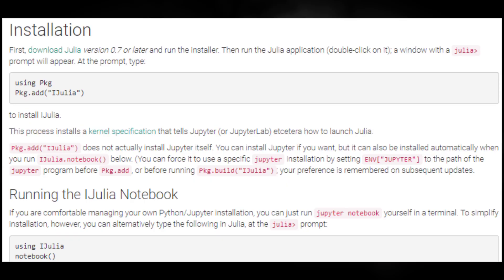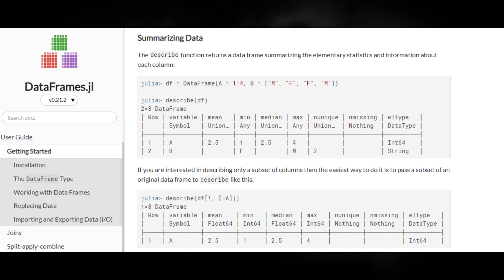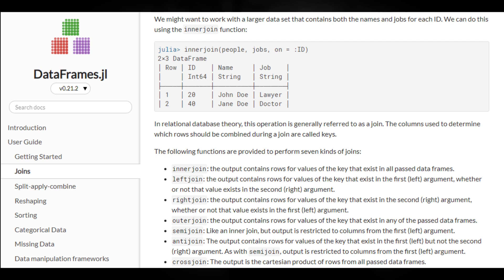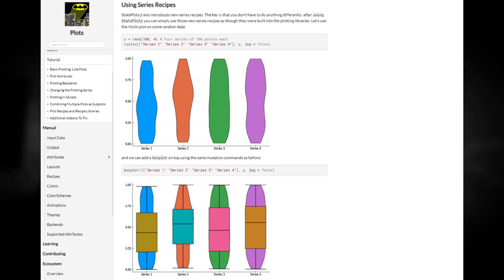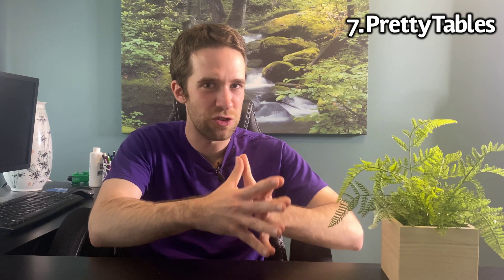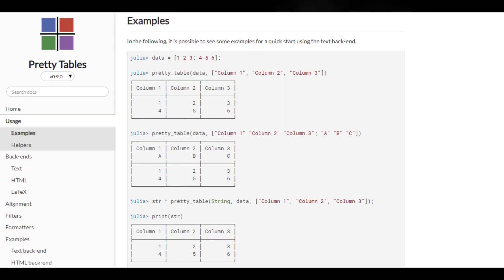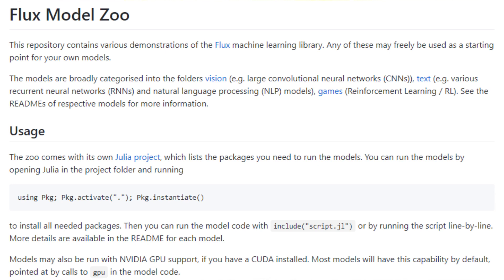10 Julia Packages You Should Learn for Data Science (in 2020)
In this video, I discuss ten Julia packages that any aspiring or current data scientist who is picking up Julia should be acquainted with in 2020.   While Julia is a general purpose programming language, I am targeting people with interest in data science here.

1. IJulia
This package enables use of Jupyter notebooks or JupyterLab.   This is a helpful environment for programming in as well as creating reports and outputting them to HTML, MD, PDF, etc.  It also provides options for other Julia kernels.

2. DataFrames
This is Julia's answer to Pandas in Python, or tidyr/dplyr in R's tidyverse.  It provides the DataFrame object, which will be the basis for much data analysis and wrangling, and provides functionalities for selecting columns, filtering rows, sorting datasets, creating new variables, joins, converting datasets from wide to long, etc.    You can use the CSV package to read in datasets or create them yourself.  It also has functions inspired by Hadley Wickham's Split-Apply-Combine approach and a very helpful describe() function.

3. Plots
This is a very basic and easy to use visualization library which can be thought as an interpreter for various other plotting libraries.   It supports various different backends, most notably Plotly.  It is very customizable, offering options for layouts, colors, attributes, and objects.   Note there are also "recipes" (extensions of the Plots framework) that enable Plots to perform different plot commands, use different functions, and handle different data types.

4. VegaLite
This is my personal favorite visualization library for Julia, even moreso than the Gadfly library.  It functions through a grammar of graphics framework, with core macro @vlplot.

5. RCall
As the name suggests, the RCall package enables the use of R code in Julia, either from the Juno REPL or from Jupyter.   It is particularly helpful because objects can be created using R and passed to Julia functions or vice versa.

6. Distributions
This package can be used for creating statistical distribution objects as well as sampling from them.  This includes the Normal, Exponential, Uniform, Binomial, Gamma distributions and more.  Another very helpful feature is finding the best fit from a theoretical distribution using the empirical distribution.

7. PrettyTables
This package can be used for formatting tables, using either text, HTML, or LaTeX backends.   It is also customizable for options like alignment, printing rows satisfying certain conditions, etc.

8. GLM
The GLM package is helpful for creating either a linear regression model with extractable methods (R2, estimates of coefficients, etc.) or other generalized linear models.

9. ScikitLearn
The ScikitLearn package from Python has an implementation in Julia, and it is just as useful there, working quite similarly but also offering new Julia based methods on top of standard Python methods.  Types of models include supervised learning, unsupervised learning, and dataset transformations; the package also offers capabilities for cross-validation, tuning hyperparameters, etc.

10. Flux
Flux is a Julia package for machine learning and deep learning needs.  This provides a lot of flexibility, utilizing a key feature of taking gradients of other Julia code.  Features include: defining loss functions and gradient descent, building layers of models, regularization, and training models.  This is a fairly technical package but comes with a repository called the "model zoo" which does a nice job showcasing the package's capabilities.